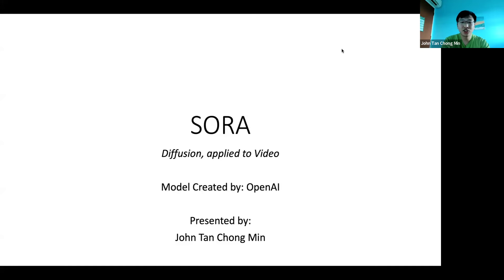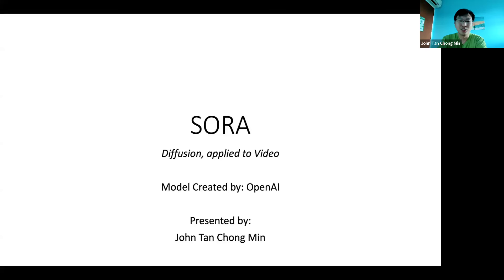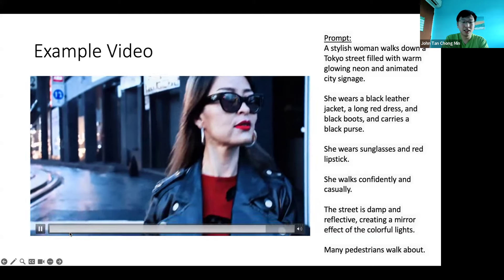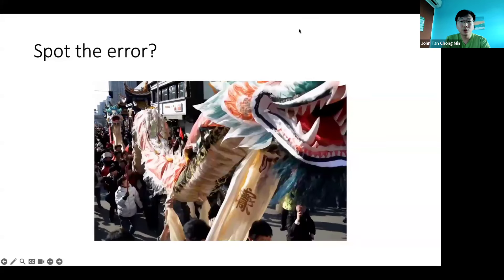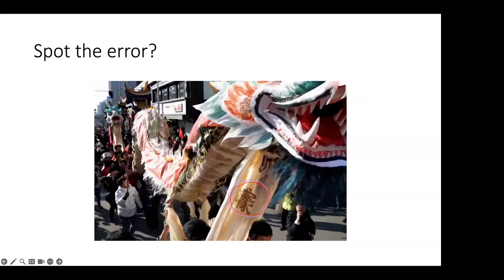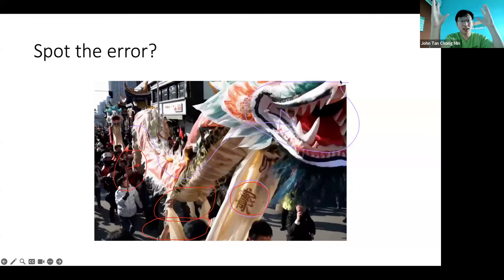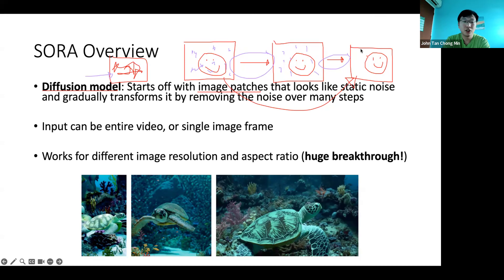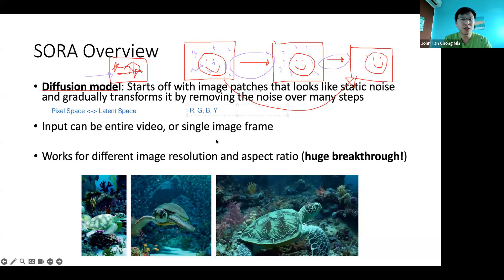SORA Deep Dive: Predict patches from text, images or video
SORA by OpenAI is one of the best models I've seen for generating videos from text-based descriptions. Not only that, it can take a single image frame and make it a video, change a video according to some text instruction, or even interpolate between two videos.

It is simply magical to see how large scale web-based video-text and image-text training can do to create this model.

One of the key reasons why SORA works so well is that it breaks down a video into spacetime patches, and does a diffusion process to predict each patch. As such, we can condition the diffusion process to have some priors, like reference images, reference videos, instruction text and many more.

Diffusion for image / video generation is indeed powerful, and I am keen to discuss and understand more of this.

If this video generation can be done well from just text or example image/videos, it could very well be used to create a simulator of the world and even be used for decision making for robots.
Join me to discuss more about this new technology.

Paper Attempting to reverse engineer SORA (I only agree with 20% of the paper)

Recaptioning Images with Positional-based information can already make text-image encoder learn spatial relations

0:00 Introduction
1:40 Example Video
3:44 Limitations of SORA
8:02 SORA Overview
20:18 Transformer next-token prediction vs SORA patch prediction
29:20 Vision Transformer (ViT)
42:12 SORA splits multiple images into 3D patches
50:05 Step 1: Video Compression
55:50 Step 2: Compressed Video to Spacetime Patches
1:00:11 Spacetime Patches
1:04:22 Diffusion Transformer
1:17:05 CLIP Embeddings for Image and Text
1:18:05 Stable Diffusion (Image)
1:22:46 Stable Diffusion (Video)
1:28:18 Putting it all together
1:34:57 Diffusion Generates Better Videos
1:36:36 ControlNet
1:14:13 Other work on video latent spaces
1:43:57 Discussion
2:09:31 Conclusion